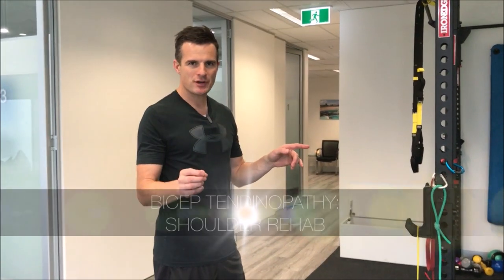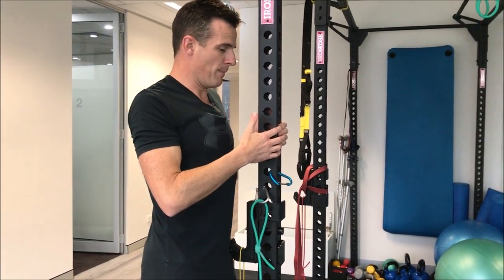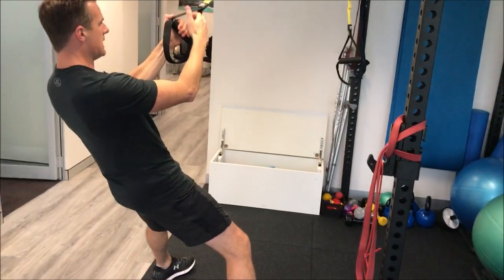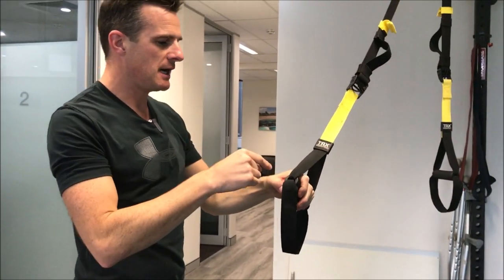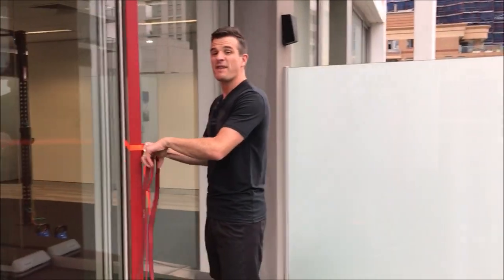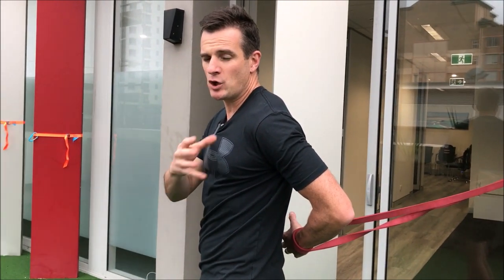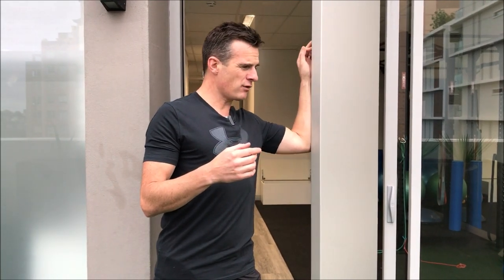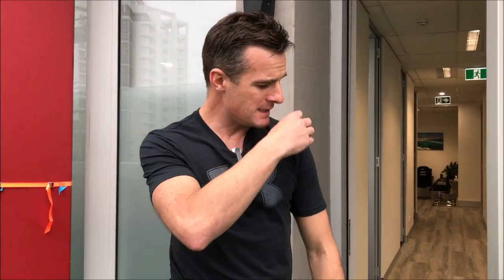Bicep Tendinopathy - Shoulder Rehab Pt.2 | Feat. Tim Keeley | No.196 | Physio REHAB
Psrt 2 of the 2 part series on MY shoulder!

I have a rotator cuff (supraspinatus) 50% width full thickness tear that is healing and strengthening (slowly, and trying to escape surgery!!). 👉 BUT because of this problem I also have developed a long head bicep tendinopathy with tenosynovitis to boot. That hurts more than the tear! 👀 The tendon tightens up at night, aches like hell in the front of the shoulder and also inflames with too much load. Because of the stiffness and pain, inability to use much and the loss of overall function, a tendinopathy in the LHB has developed. So it’s a double whammy. Very common after a decent rotator cuff tear that puts your shoulder out of action for 6 months.

➡️ So, if you have also been diagnosed with this, and are struggling then follow my little story and what I am doing for rehab to sort it out. Remember though, I am getting lots of treatment for it and I could NOT do the rehab without the weekly Physio work, mobilisation, soft tissue release and dry needling to keep it on the right track. So make sure you’re seeing someone first and foremost

The 3rd exercise for my LHB tendinopathy is the “ONE ARM ROW- eccentric. You can use a pole in a gym or even a door frame at home, but if you need more depth (and hence more load) then use a suspension trainer like a @trxtraining. Sorry about the audio 😬 gets a bit muffled with the mic in my shirt!!...

The 4th is on the mobility part of the shoulder including getting your hand behind back movement and the flexibility of the pecs better. Both areas are tight, sore and create quite a functional problem with everyday use of your arm so it’s important to get on top of these areas. I like to do it AFTER in warmed up as I seem to get better results.